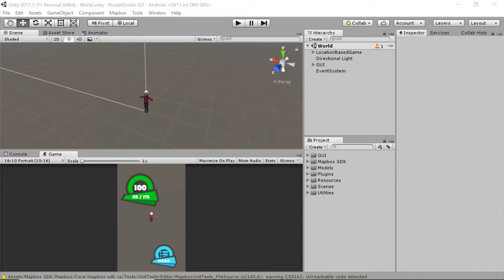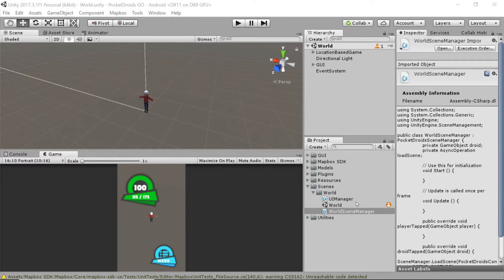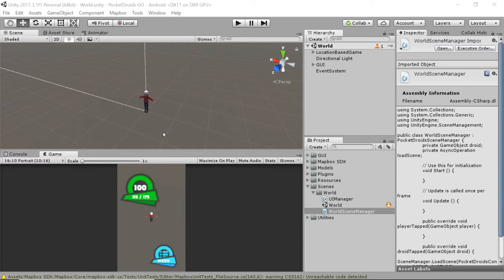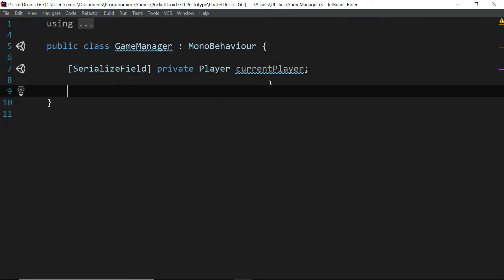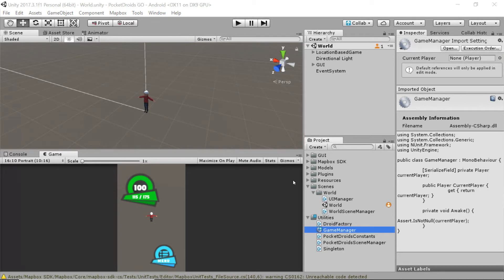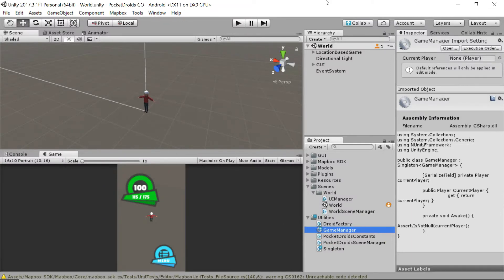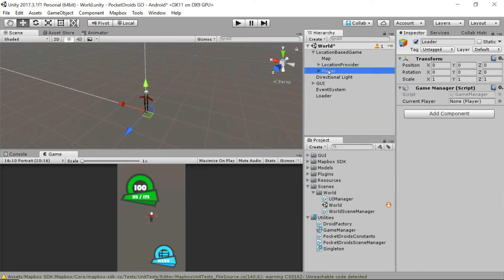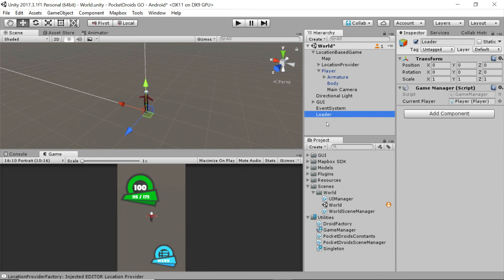Build a Unity 3D game with Mapbox (11/29) Creating and implementing the Game Manager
In this lesson we add some enhancements to the GameManager class.